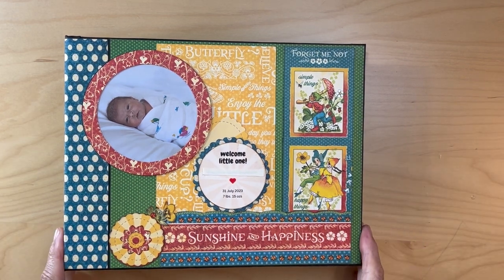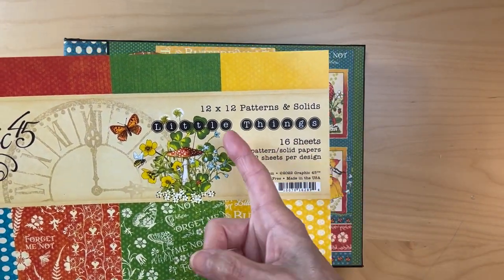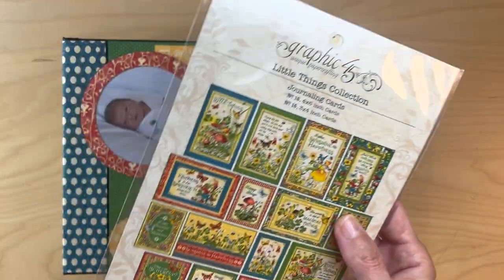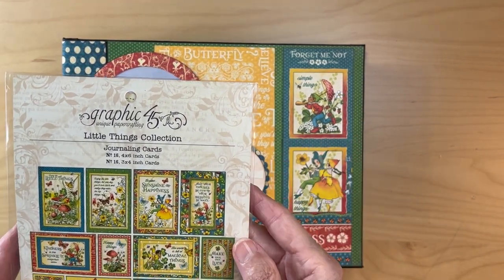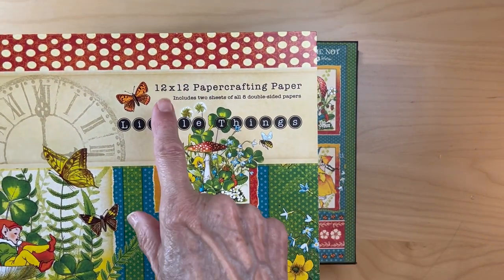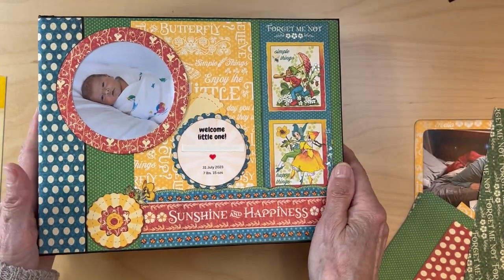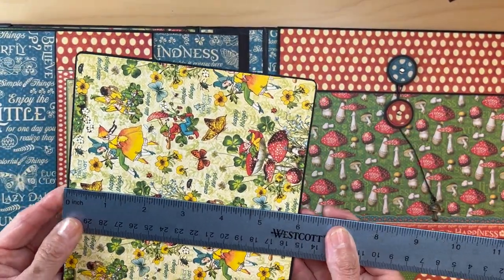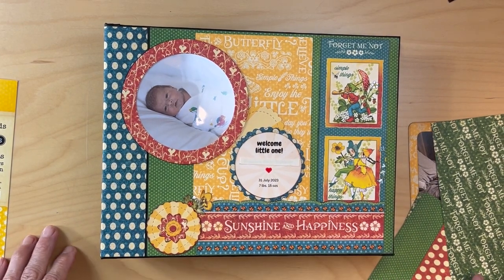Graphic 45- Little Things Material List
This video goes through the designer paper you will need to make the 9 X 7 Little Things Baby Album. Please watch what is needed to avoid any confusion.

One pack Little Things 12 x 12 paper collection

Here is a link to the play list if you wish to construct this 9 x 7 mini album following the basic construction of the Stamperia Savana mini album (note the modifications that I go over in the walk though video of the Little Things baby album.